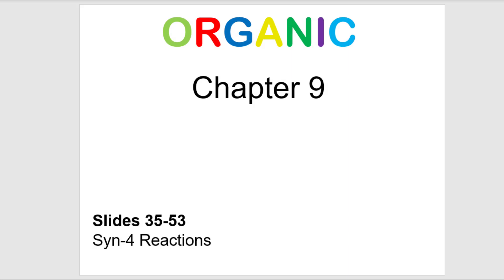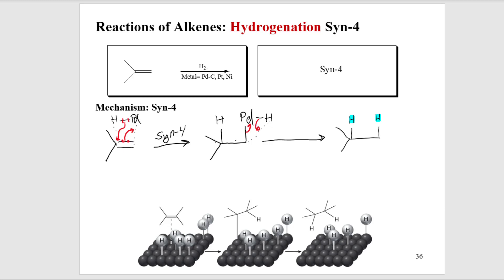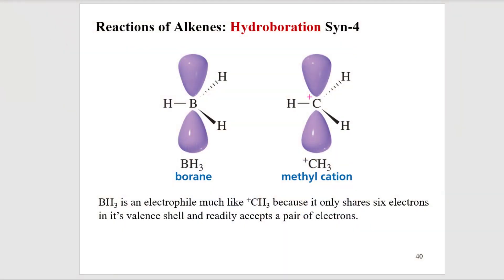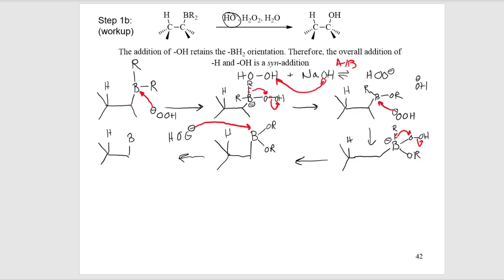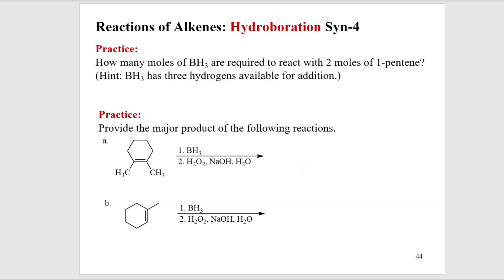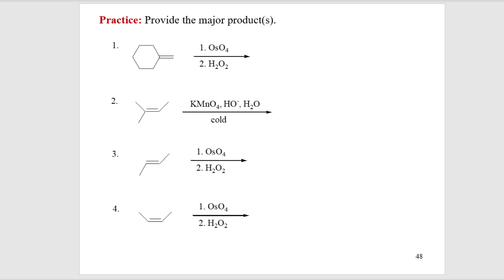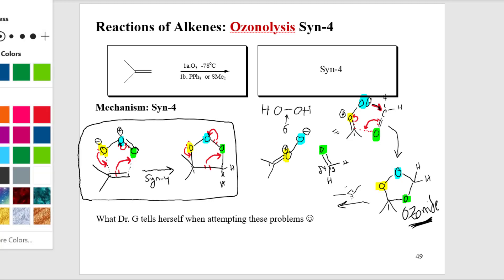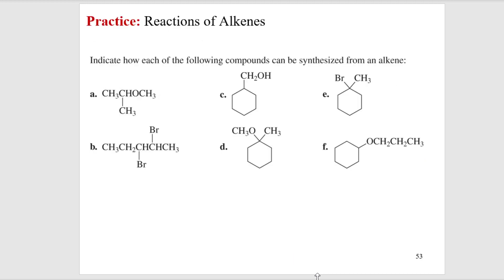Chapter 9 Slides 35-53